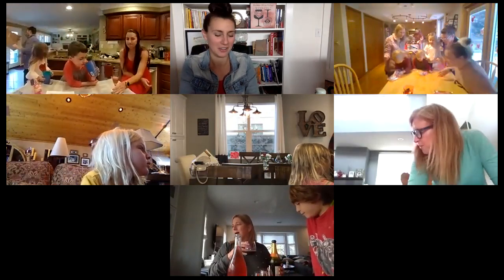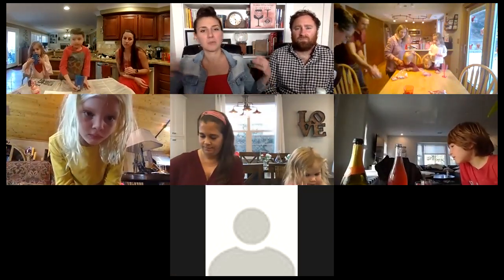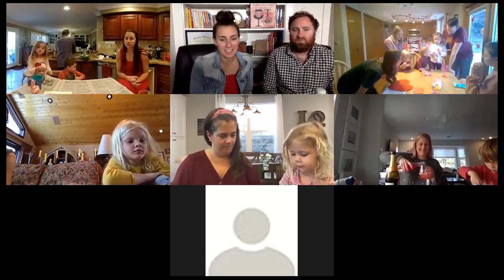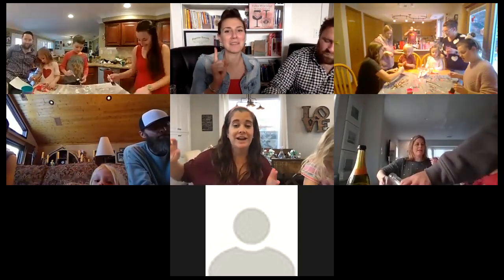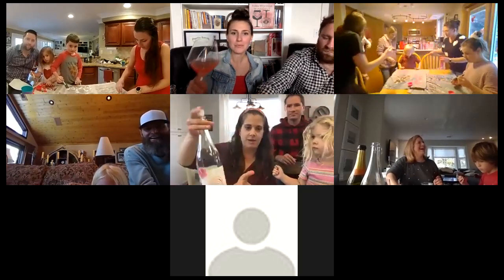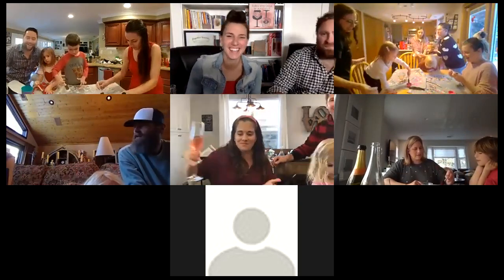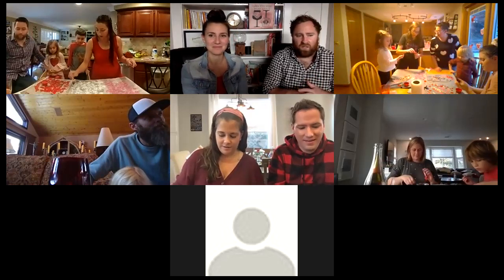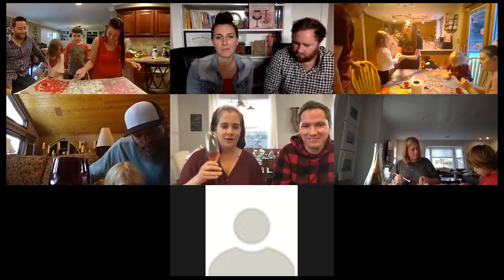Valentine's Day Wine and Craft Class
Enjoy a casual wine and craft class with WINECULT and our crafting instructor, Melanie! Today we're tasting a Sparkling Piquette Rosé and discussing how to make Piquette and other types of sparkling wines from around the world. Melanie instructs us how to build two different crafts; a kid friendly "Valentine Robot" and a more advanced puzzle heart wreath.

to join the club or send a wine of the month club gift to friends and family.